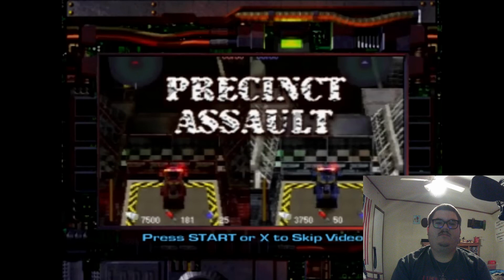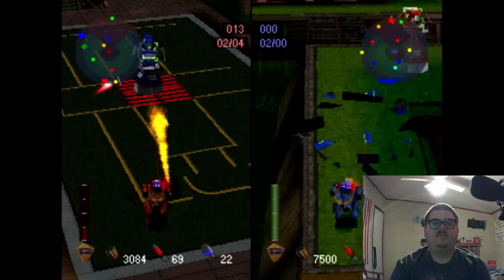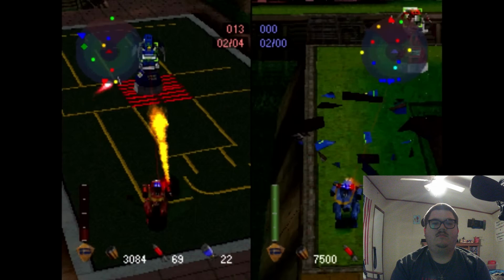Fox Flicks on... @outsidexbox: 7 Needlessly Ambitious Multiplayer Modes That Nobody Asked For